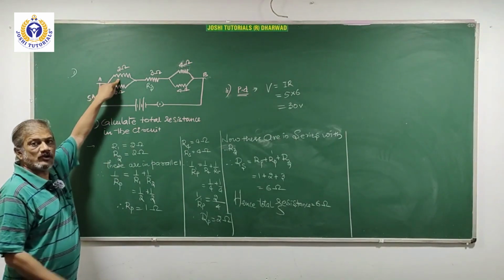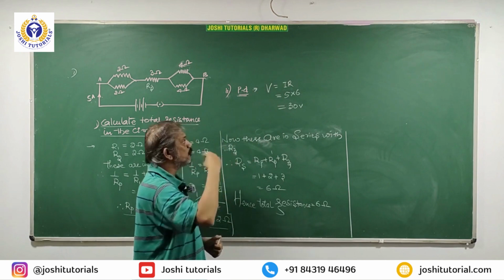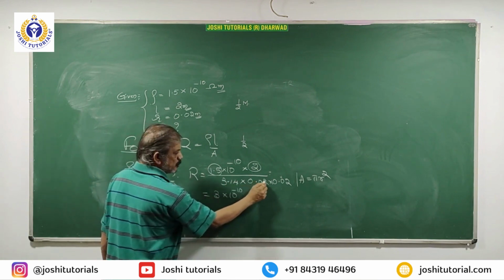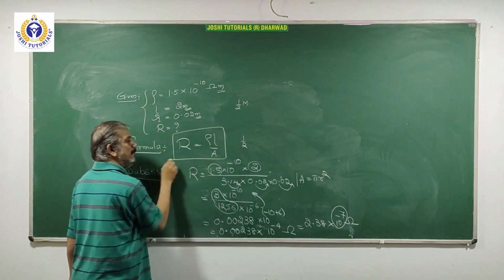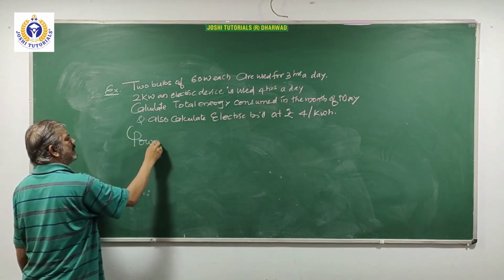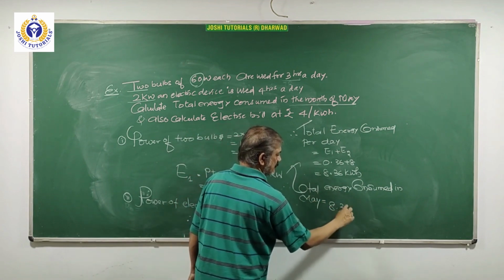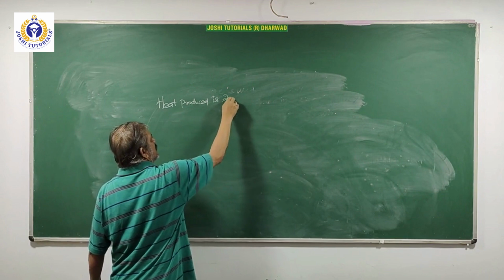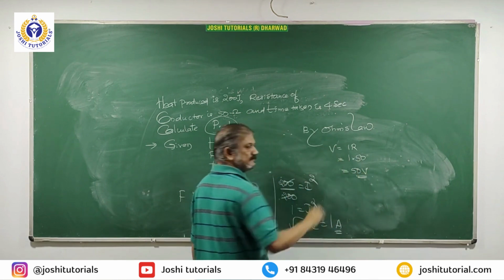Electricity chapter part 03 ( Problems ) | Joshi Tutorials